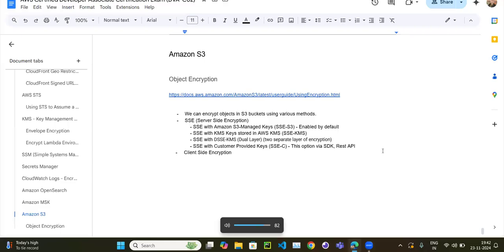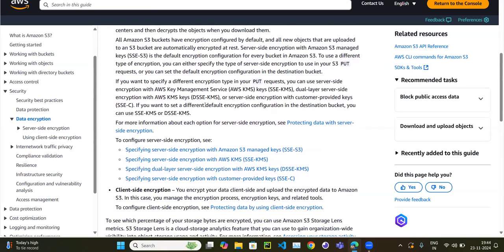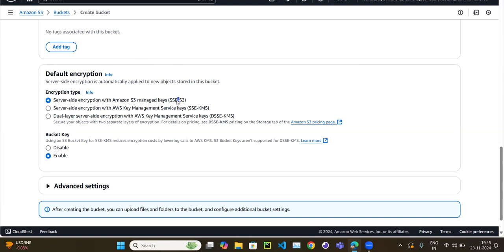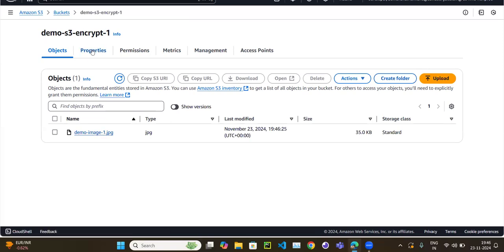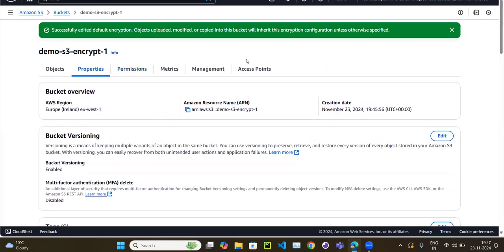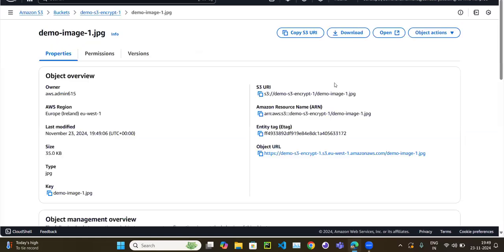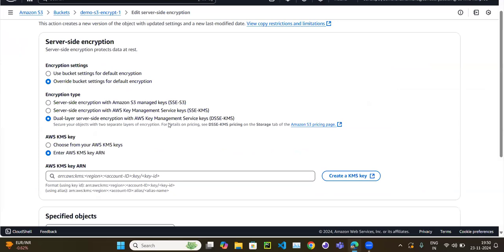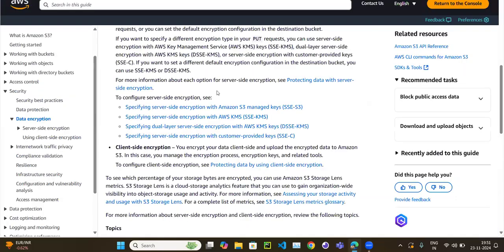AWS # 112 # AWS S3 - Object Encryption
In this video, we will cover the various methods which we can use to encrypt the objects in S3 bucket